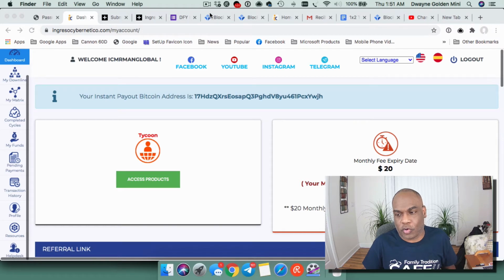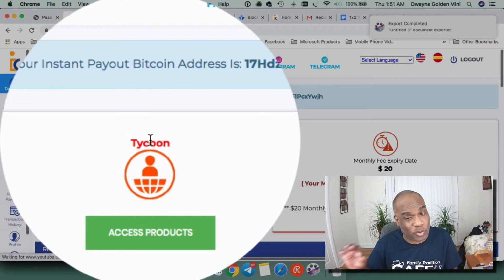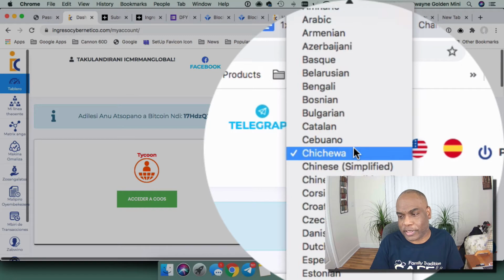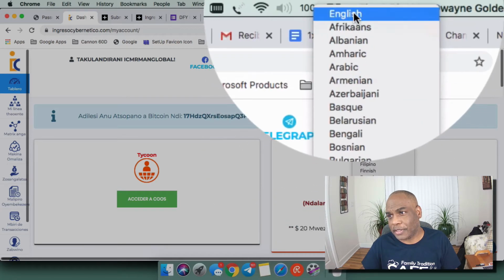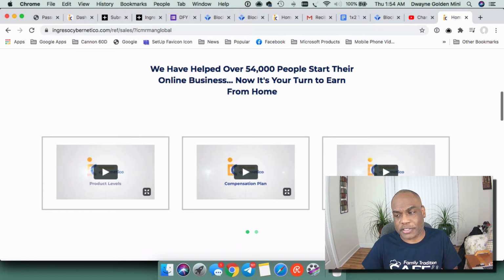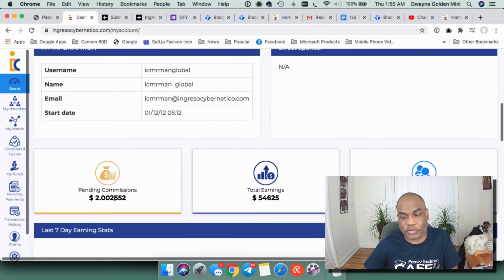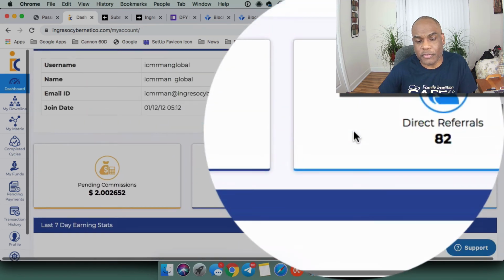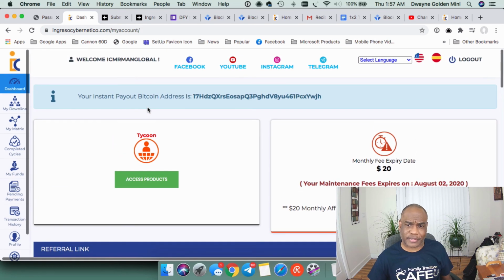Page Tutorial Series Dashboard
How to manage the Dashboard page in your back office of IC